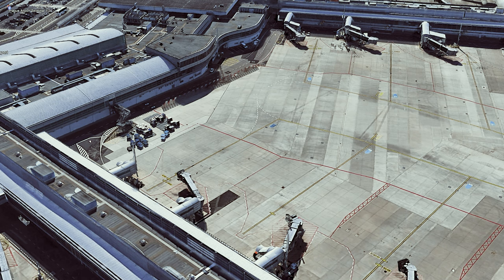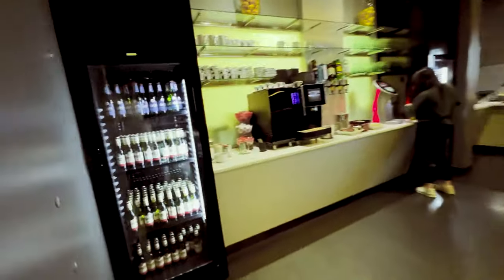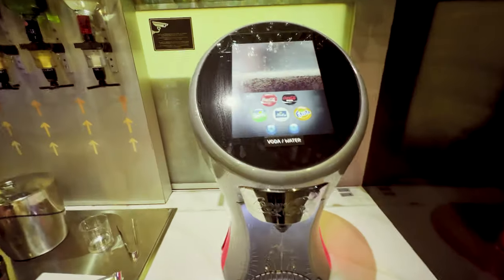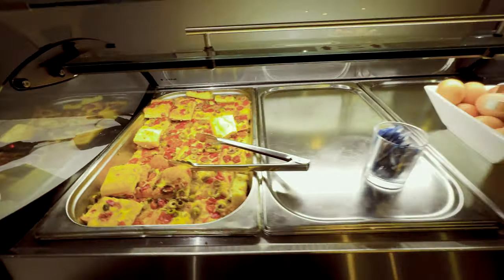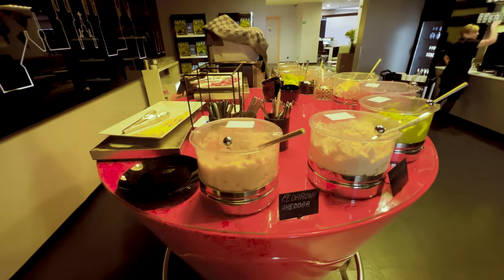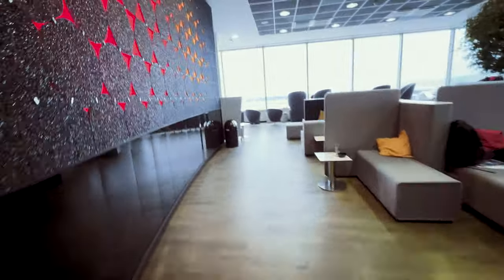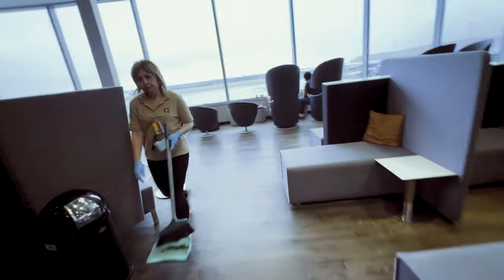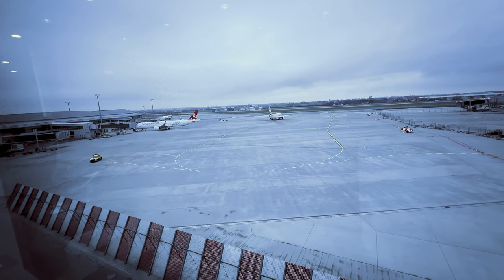Inside Prague Airport's MasterCard Lounge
Welcome to my walk about and observations of the Mastercard Lounge at Prague Airport Terminal 1

Your engagement helps me grow 🌱 and continue to bring you more content. I love hearing from viewers – please drop me a comment 💬 below with your thoughts or any questions, and I'll answer every single one.